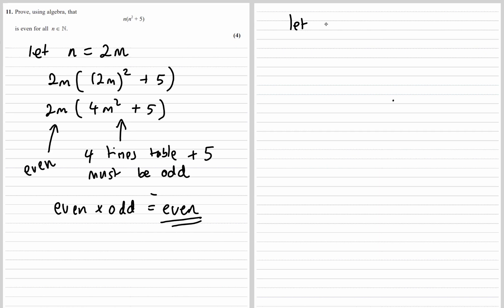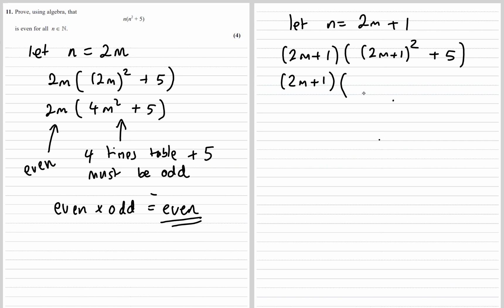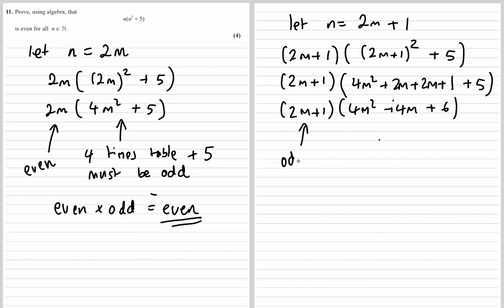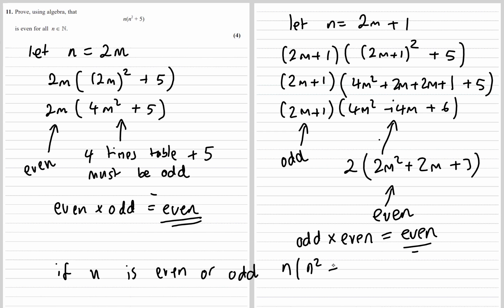Edexcel A Level 2022 Paper 2 Question 11